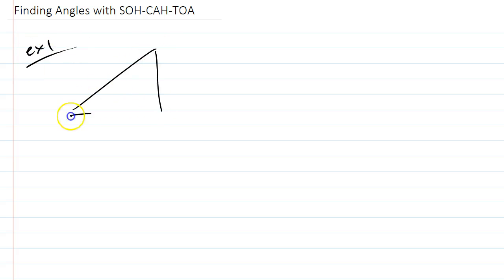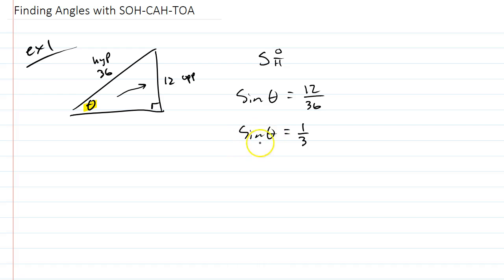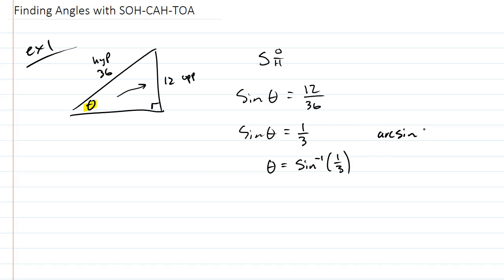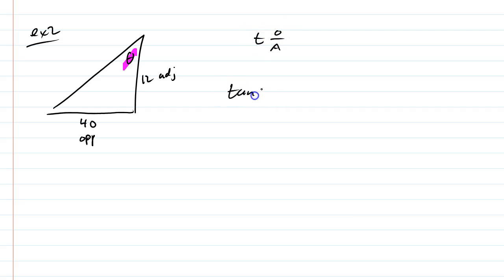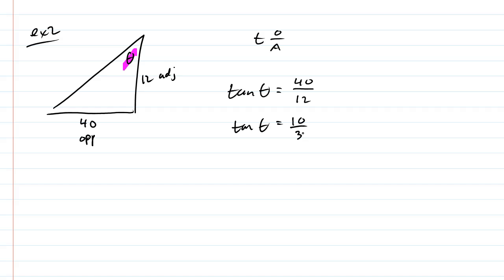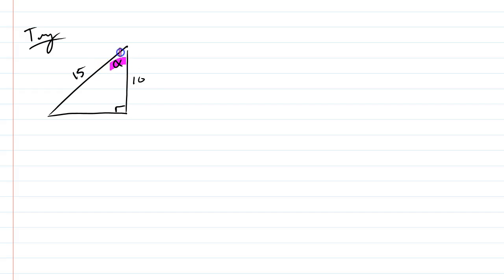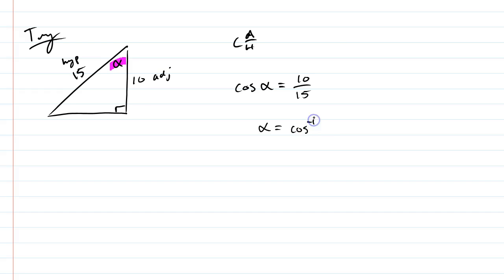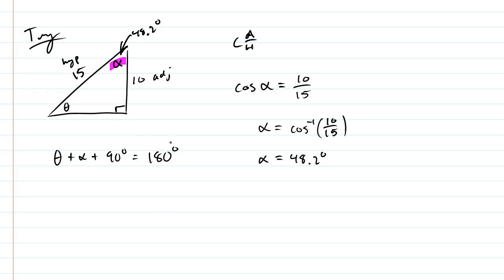Finding angles with SOH CAH TOA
We use SOH CAH TOA to find angles in right triangles